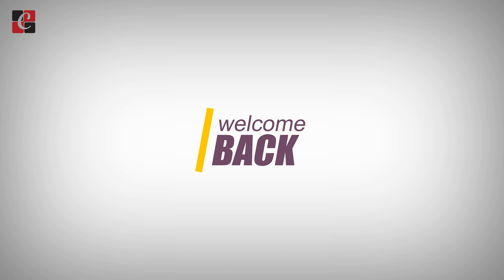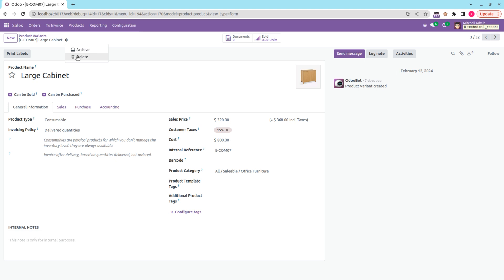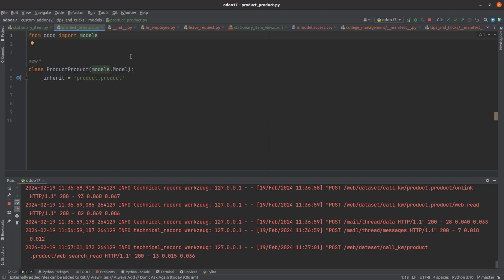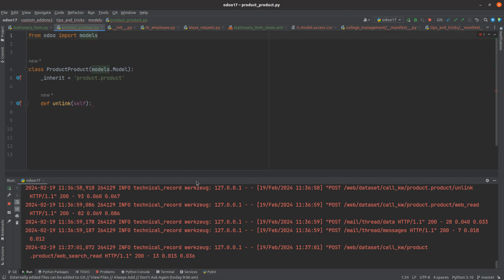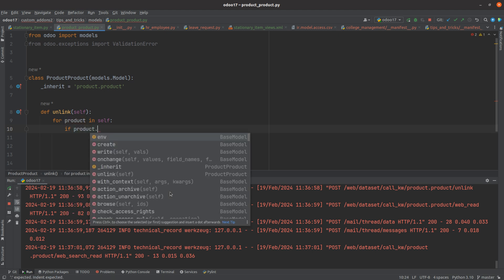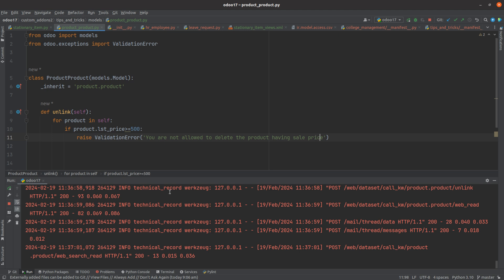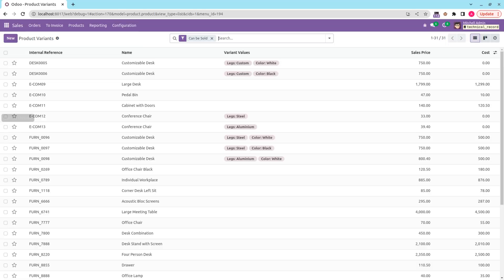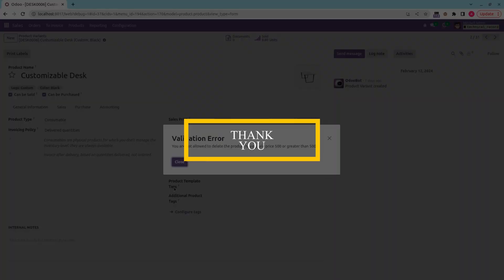How to Override Delete Function in Odoo 17 | Odoo 17 Development Tutorials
In Odoo, you can override the unlink() method to customize the delete functionality for a specific model. This method is called when a record is deleted.

By overriding it, you can add your custom logic or restrictions before allowing the deletion to proceed.